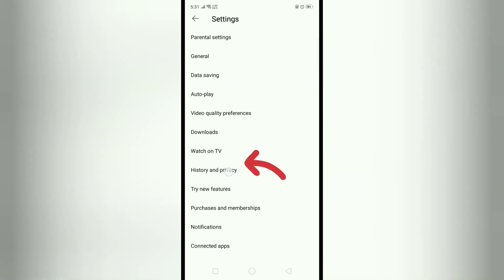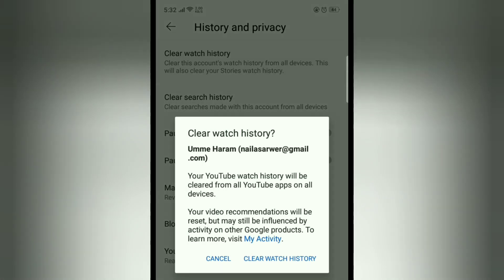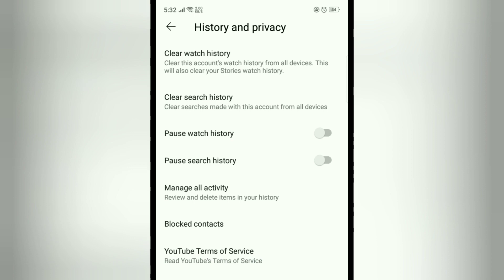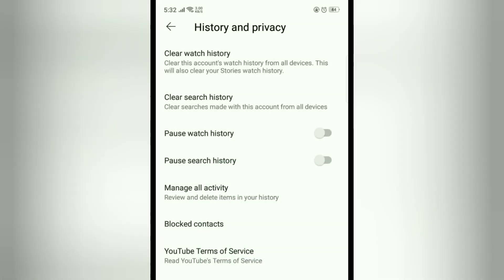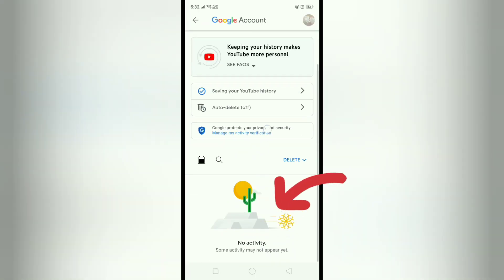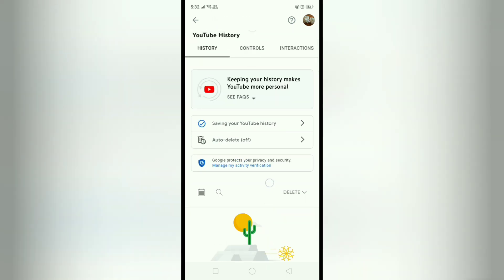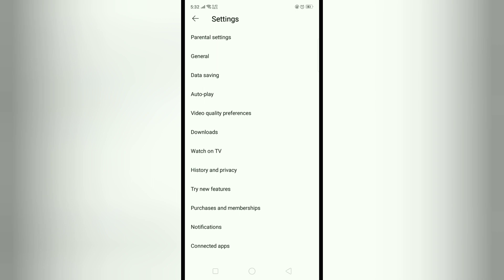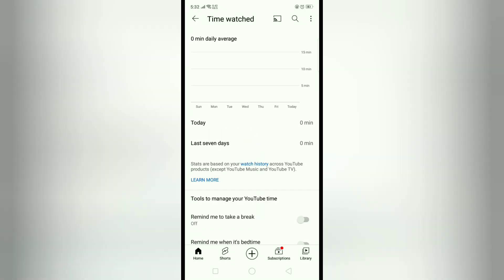How to clear YouTube search and watch history?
how to clear watchtime graph?
how to delete YouTube search and watch history?